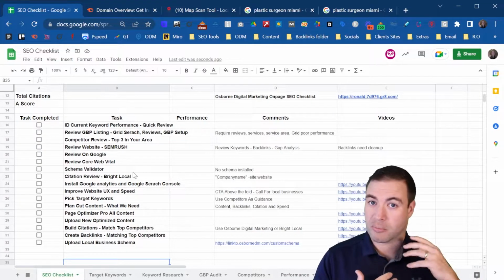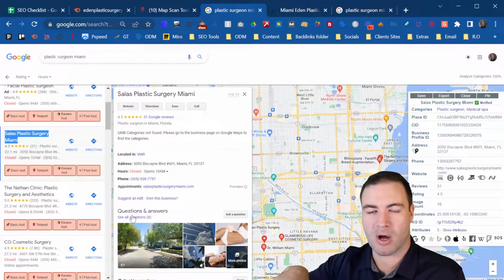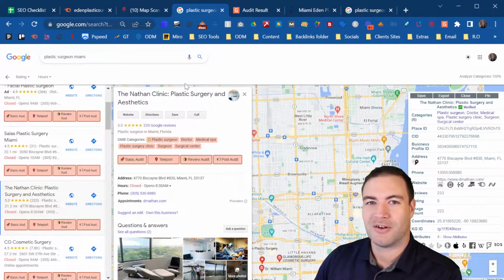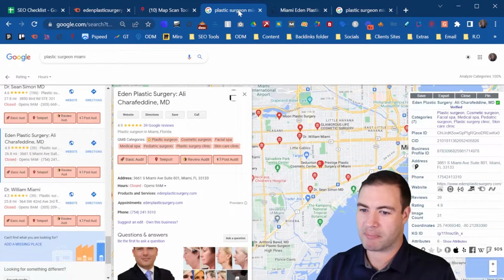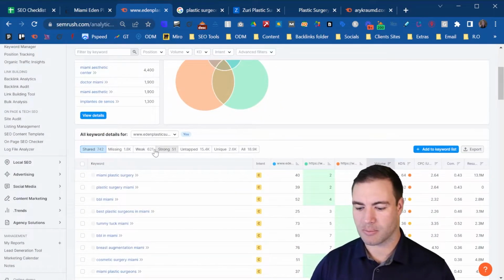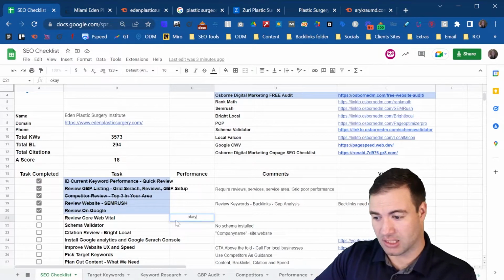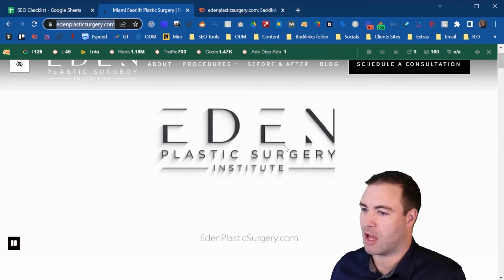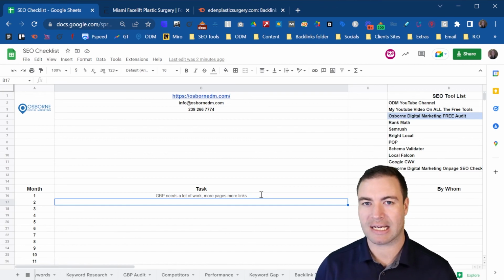Plastic Surgeon Seo - The Best Guide To Seo For Plastic Surgeons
In Plastic Surgeon SEO I show you all the tips and tricks I know on how to rank a plastic surgeon's website number one on Google.

If you are a plastic surgeon or you've just signed up a plastic surgeon for digital marketing, you've arrived here looking to learn how to rank them. I will provide you with detailed insight on how you can review, structure, and create a strategy that will ensure results.

After watching this video, you will know how to confidently audit your plastic surgeon's competitors to help give them the best advantage to rank higher in the SERP. I will show you how to rank in the map pack with the Google Business Profile along with several tips and tricks on how you can rank the website organically.

This is not some short, poorly thought out guide. NO. After utilizing my methods of SEO for plastic surgeons, you will be able to positively move your site in the right direction.

0:00 Intro To Plastic Surgeon Seo - Seo for Plastic Surgeons
0:15 Plastic Surgeon seo Checklist
1:37 Target Keyword Used
2:40 Quick Review Of The Plastic Surgeons Domain Profile
7:10 Identify The Keywords Recognized For The Plastic Surgeons clinic
10:05 Audit The Plastic Surgeons Google Business Profile
32:00 Identify Top Competitors
41:20 Plastic Surgeon Seo Keyword Gap Analysis
46:14 Backlink Gap Analysis
50:30 Review On Google
51:47 Review The Plastic Surgeons CWV Results
55:28 Validate Your Schema
57:48 Review Plastic Surgeons clinics Citations
1:02:30 Install Google Analytics And Search Console
1:02:50 Improve Website UX And Website Speed
1:07:07 Pick Our Target Keywords For The Plastic Surgeons seo Campaign
1:11:28 Formulate A Strategy For the Plastic Surgeon seo Campaign

If you want to learn more about how SEO can help your plastic surgery practice.